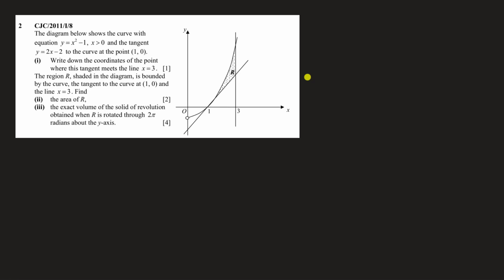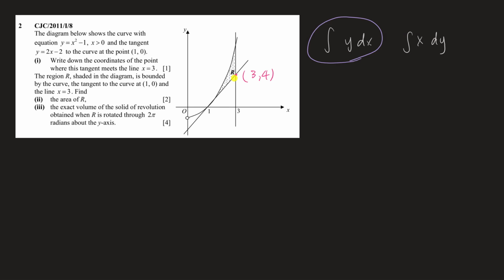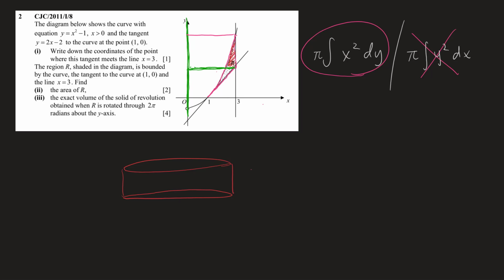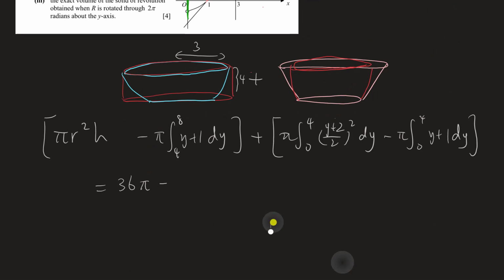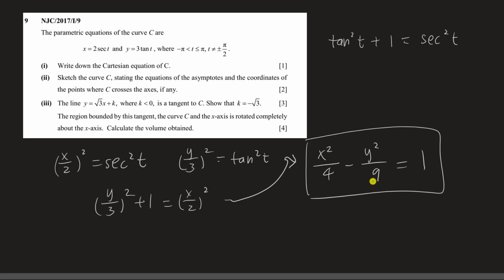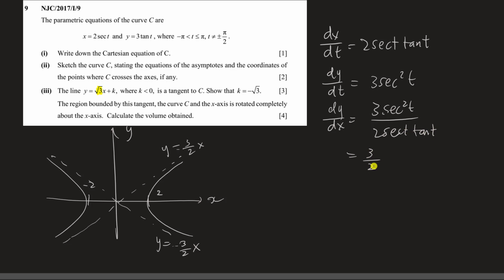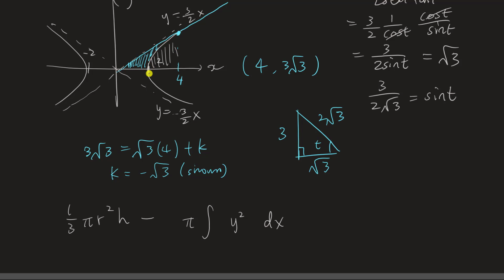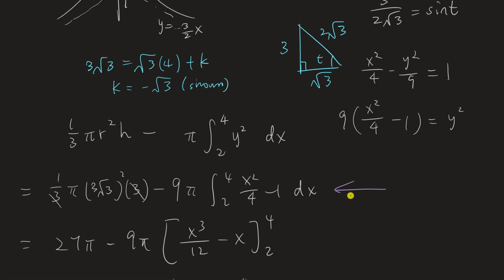Let's Solve: H2 Math Applications of Integration, Part 3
These questions are taken from the 2020 ACJC mid-year revision package. Concepts that are discussed in this video are: Applications of Integration, finding area and volume, parametric equations